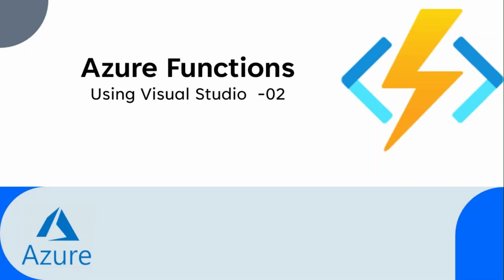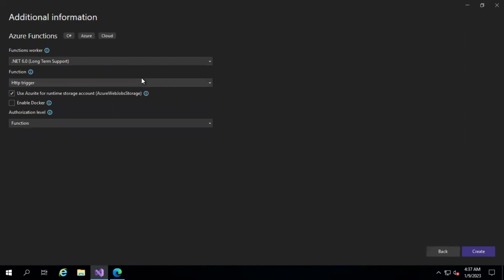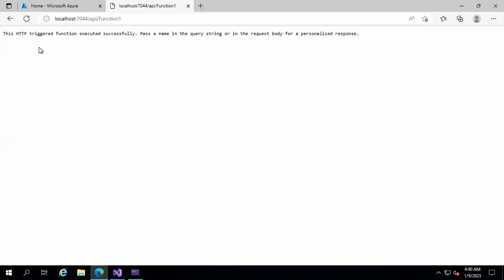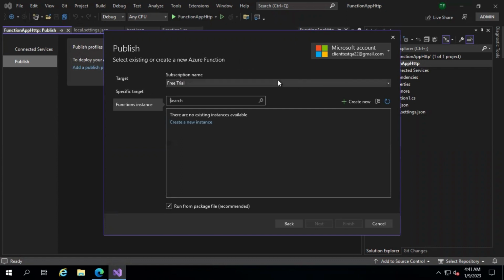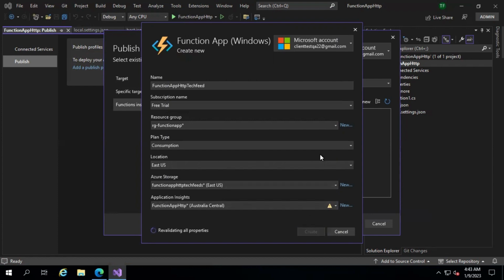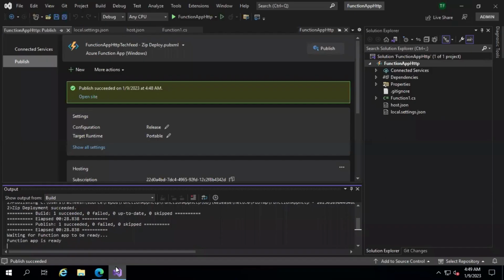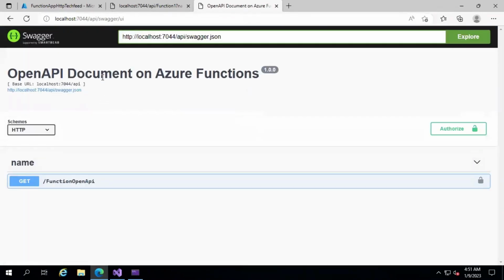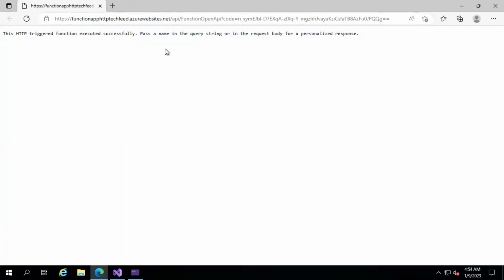Create Azure Function using Visual Studio